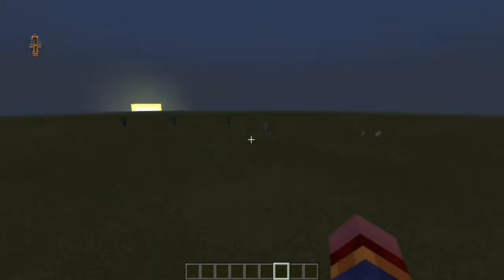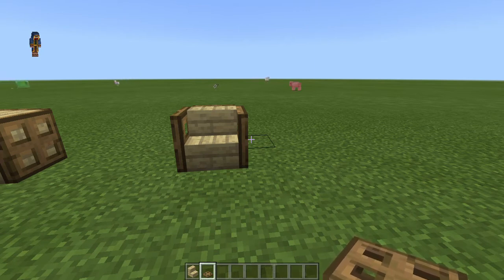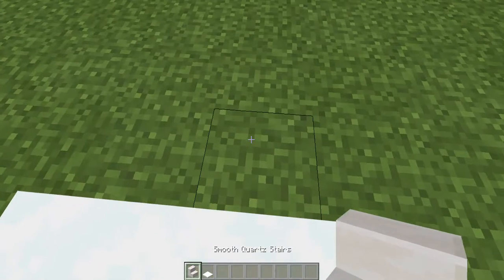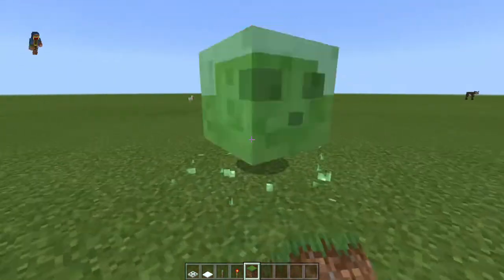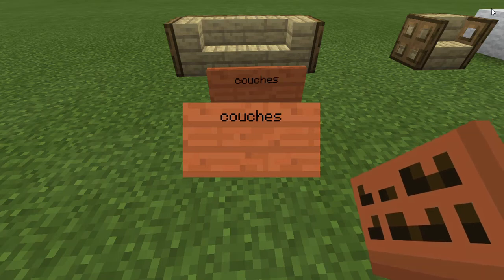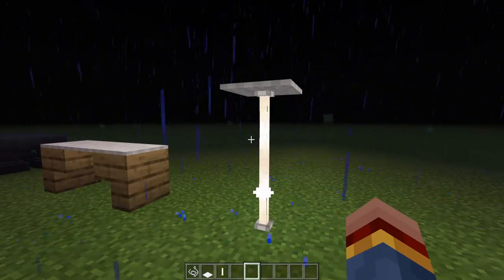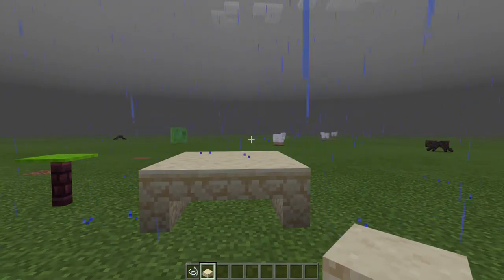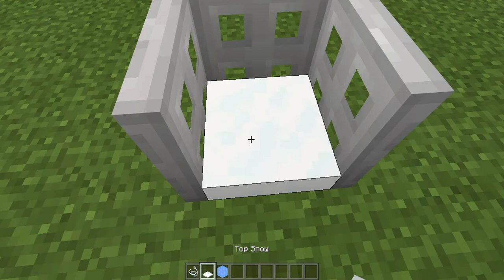tutorial how to build couches and tables!